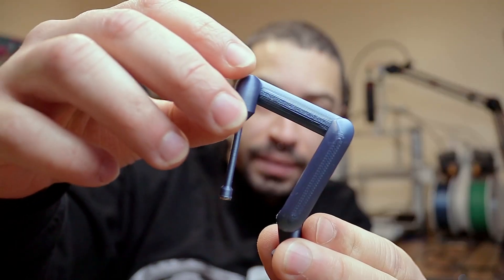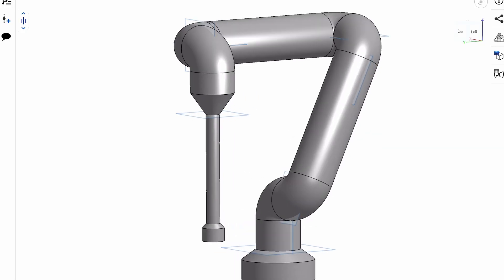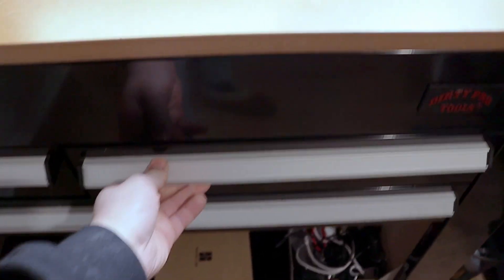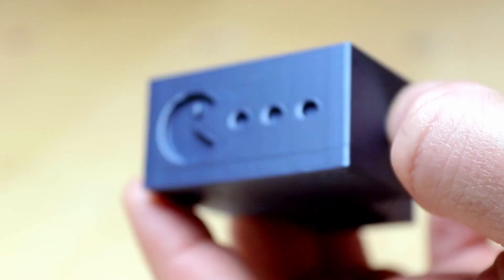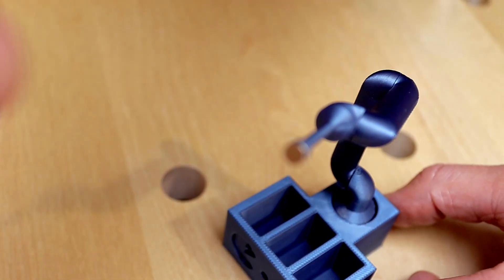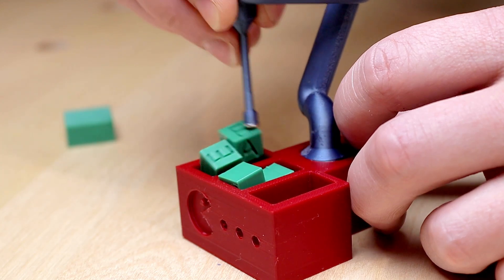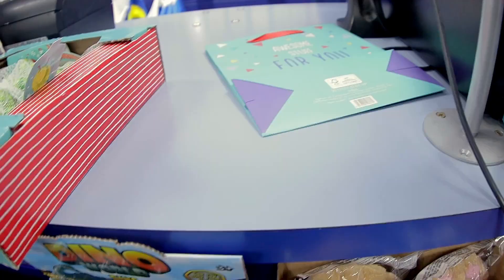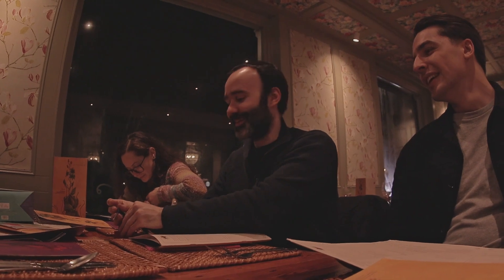I built a Miniature Robot Arm (that actually moves!)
This mini robot build was very fun to make!
Just a simple 3D printed model with a magnetic twist.

Farewell Diogo, show this video to your new colleagues :D

Joint Magnets (Amazon)
Suction Cup Magnets (Amazon)